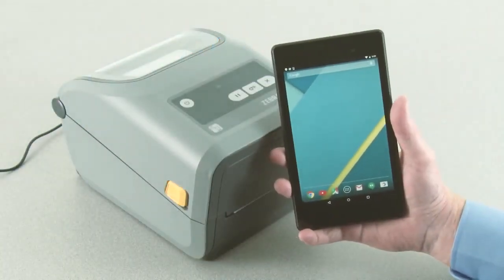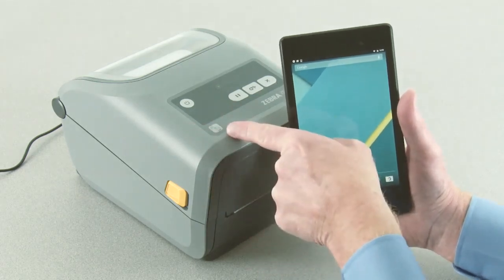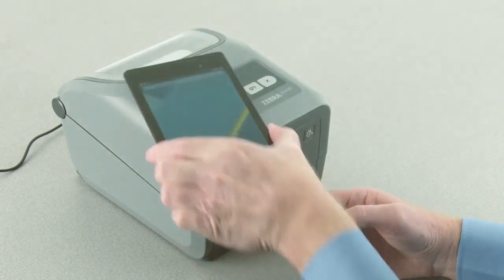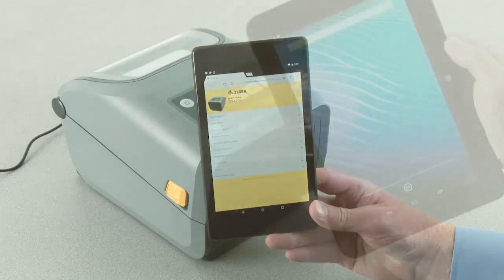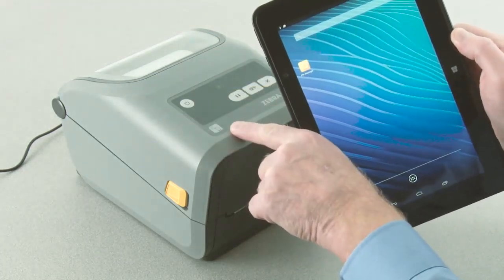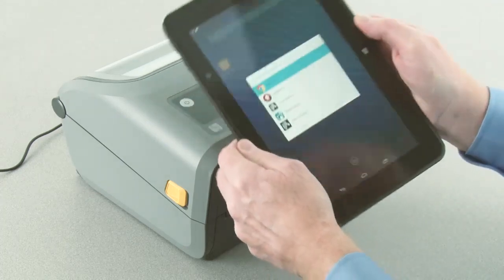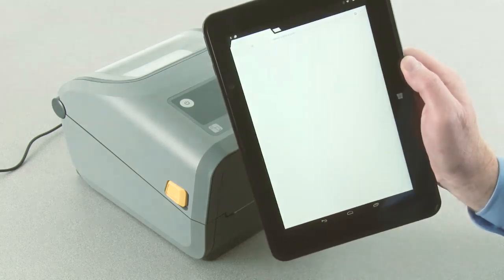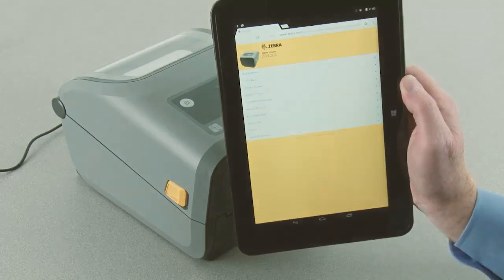How to Use the Zebra Print Touch Feature on the Zebra ZD620T